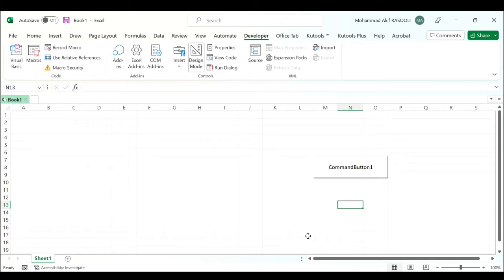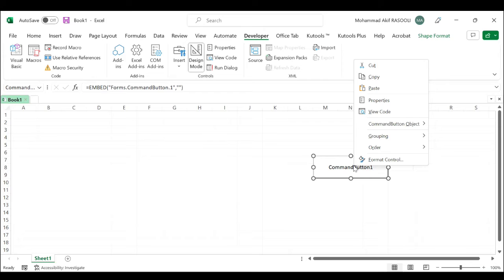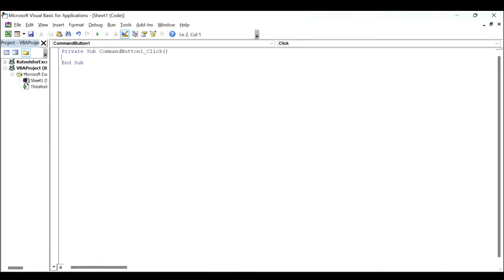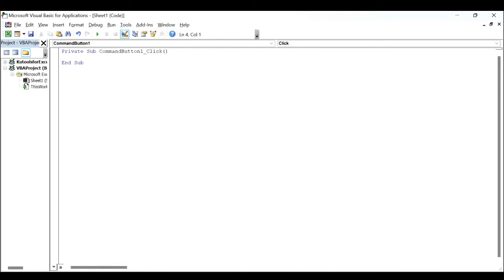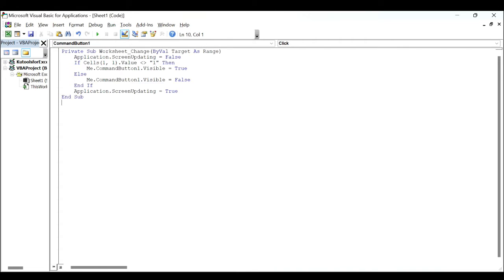Hide Or Unhide A Command Button Based On Specified Cell Value With VBA Code